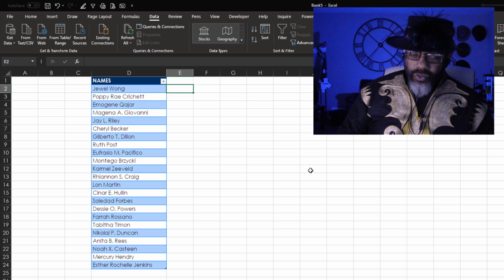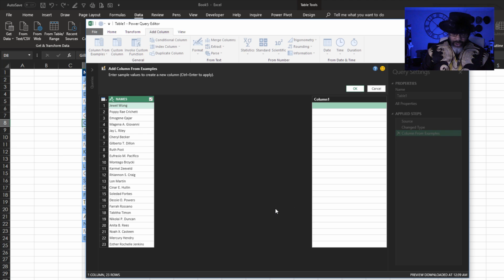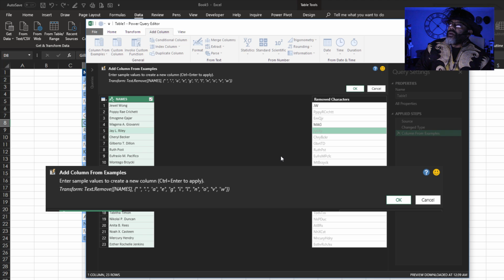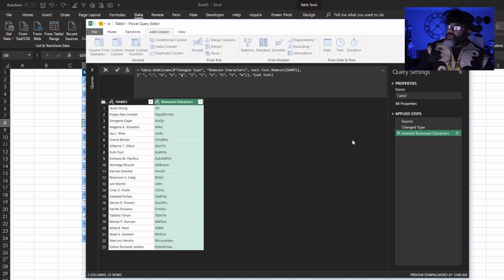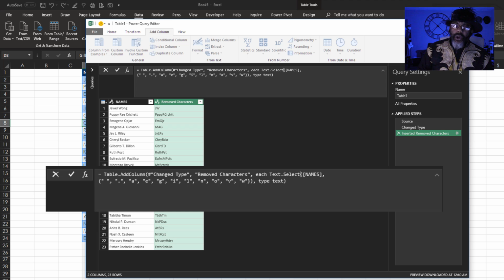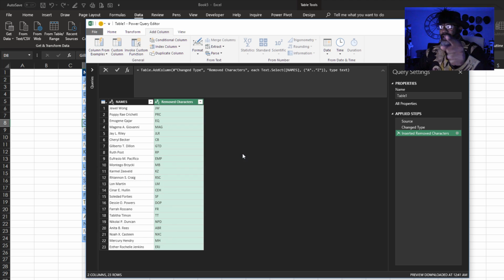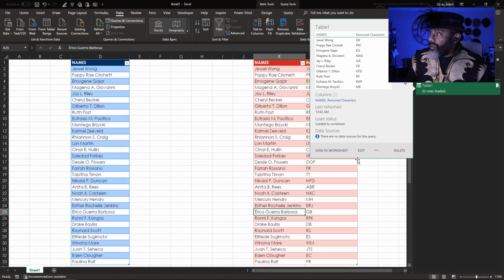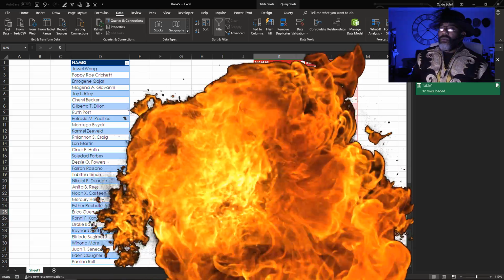Power Query: Keep all Capital Letters with Text.Select in M-Code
Rahim Ali asked me about how to keep only capitol letters. For example:

France: F
United States: USA
Republic of China: ROC
United Arab Emirates: UAE
South Korea: SK

(In this video I use names as examples to work with.)

This can be done with Excel's Flash Fill but that's not a dynamic solution. For something dynamic we use Power Query and it's a little tricky and we make clever use of Add Column from Example.

We have to go into the m-code and convert:
Text.Remove to Text.Select. And then we can have Power Query select only A thru Z

And then ... a TWIST!

We've got a problem with the character: É

I show you one way of dealing with that!

This video also includes a summary of Excel Days 2018 in Sofia, Bulgaria where I had the pleasure to give the keynote presentation and teach a 7-hr Master Class on Excel and Power Query.